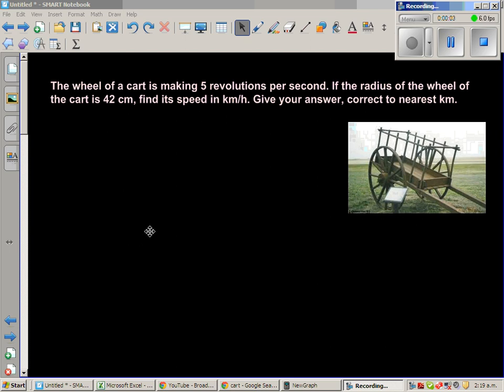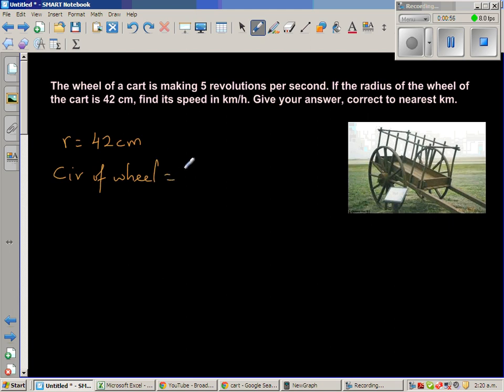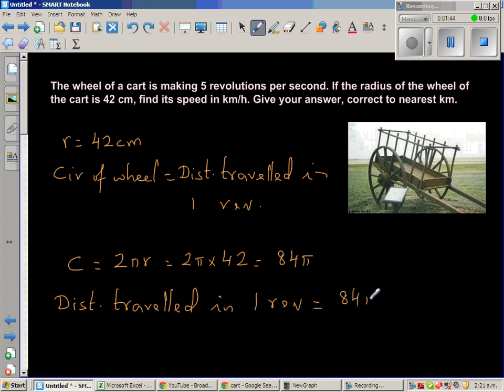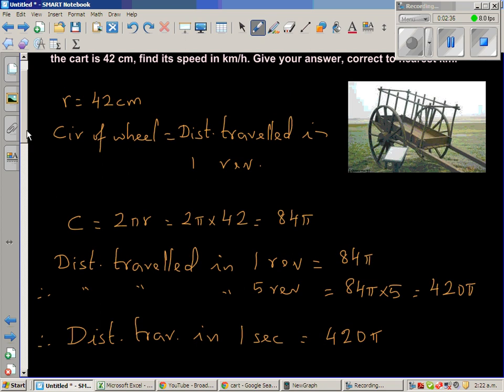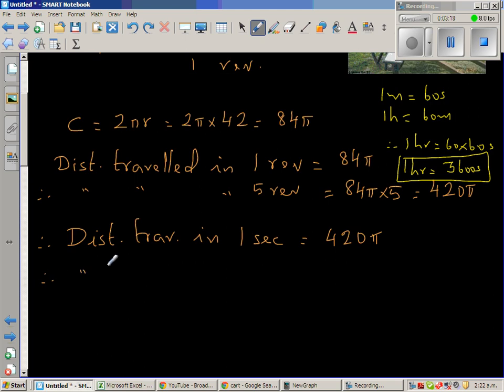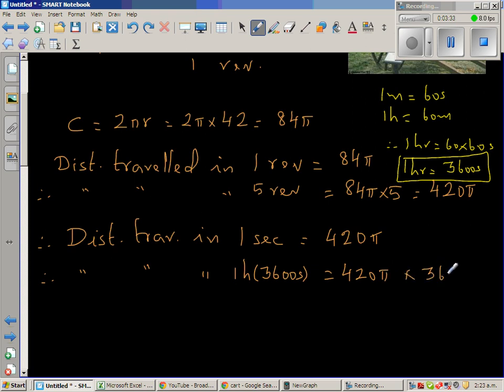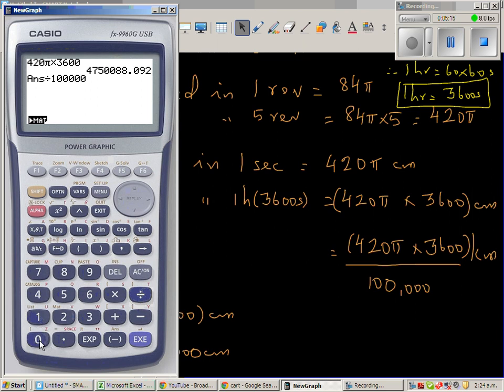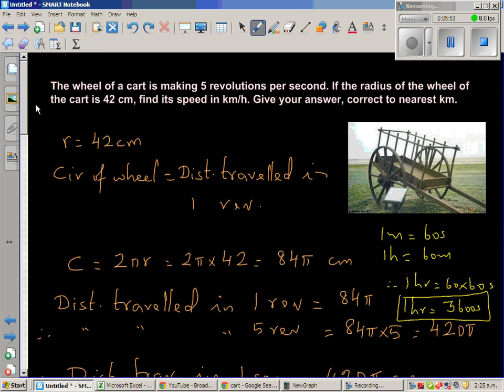Finding speed of cart if radius of cart = 42cm and it makes 5 revolution per second